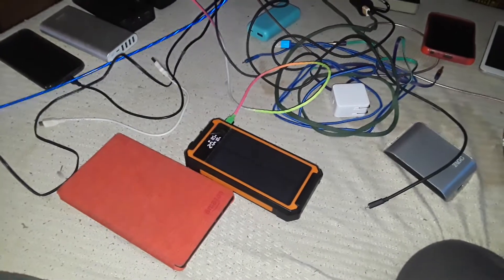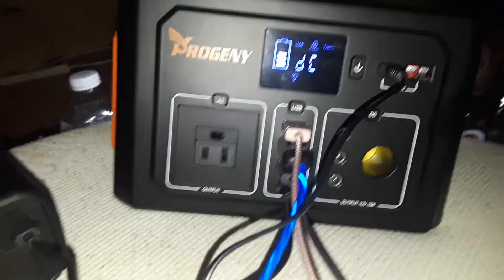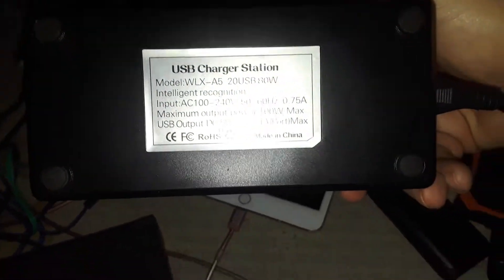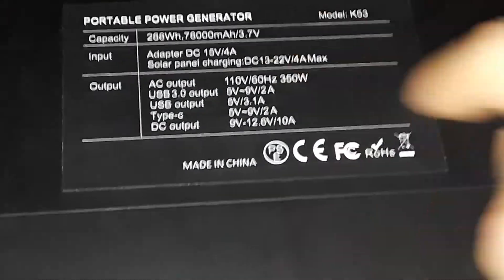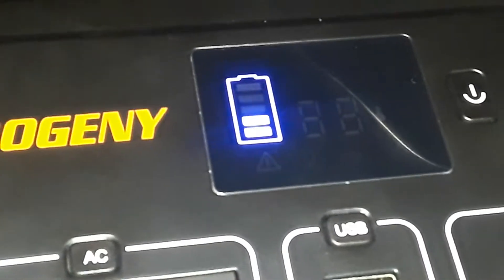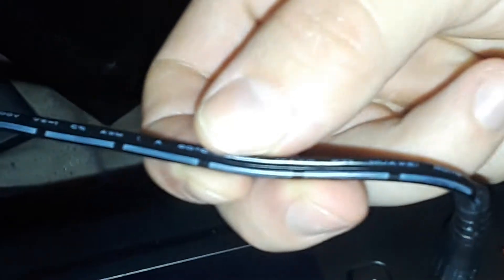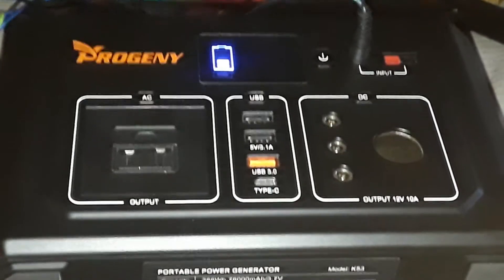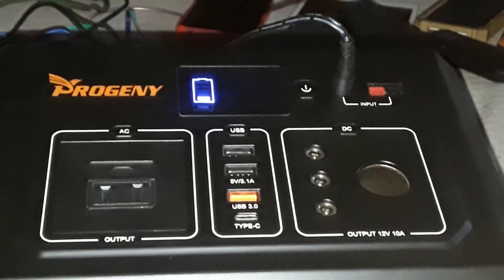Progeny portable power station [ 350Wh ]. Also did a quick testing for yall.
Also keep in mind that this can do 350W of output and also will might charge slowly on AC outlet, also as no PD, no wireless charging pad, no power pass charging while using the AC port at the same time and along with no bluetooth app control. Also this power station will be able to charge or power some technologys like TV and ps4 on 1 ac port now so fair. Also since it doesn't do power pass charging will use it whenever it counts during a power outage for sure and also it is on Amazon and Ebay last time I looked. But anyway will do some testing for yall and get into more detail with it. Also it doesn't feature a really good LED display for Watts going in and watts going out now unfortunately. But anyway still useful and will enjoy having it around for traveling. Also having my store of power whenever I go visit to places.